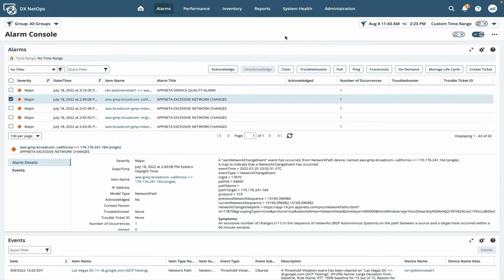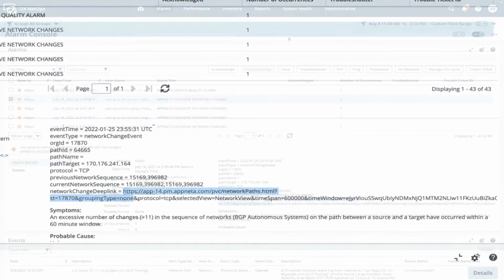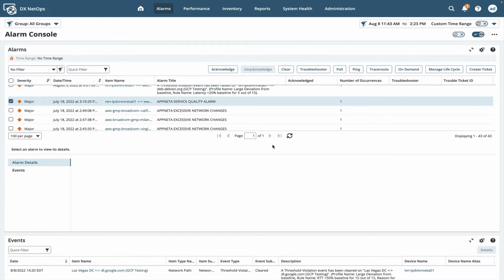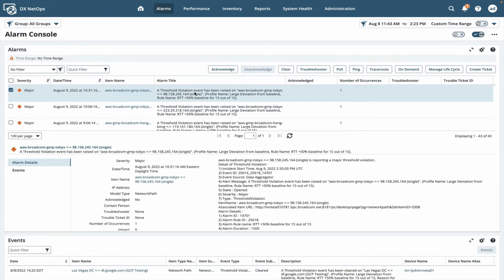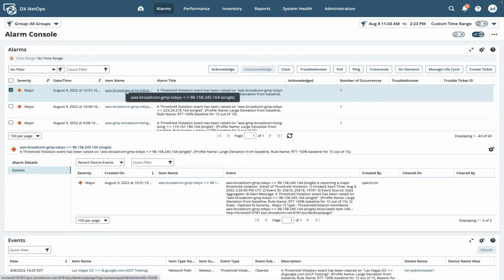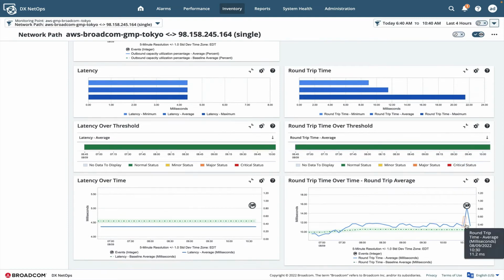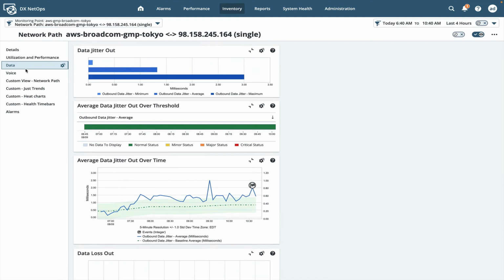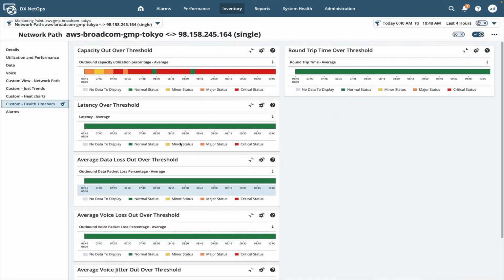Welcome to the Experience-Driven NOC: Network Path Change Alarms and Drill Down Context Pages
On your journey to the Experience-Driven NOC, DX NetOps 22,2 is enabling network operations centers to utilize their standard operating procedures and workflows to triage the performance of the entire network path of any user experience - over managed or unmanaged networks. As with any workflow, we start with an alarm and enable operations to drill down, in-context to the offending network device; giving operators enhanced visibility into network path performance along with key KPIs for focused troubleshooting on any and all user experience impact.